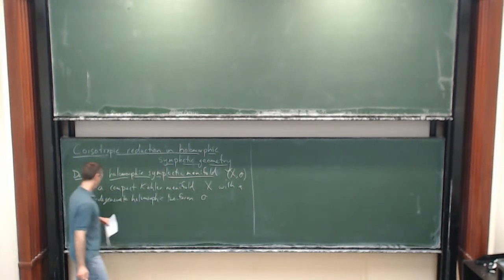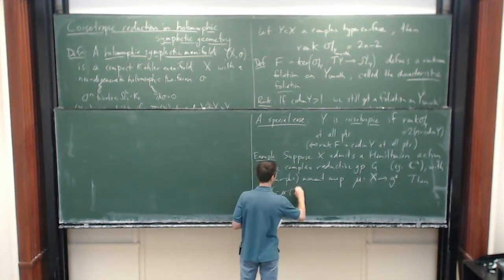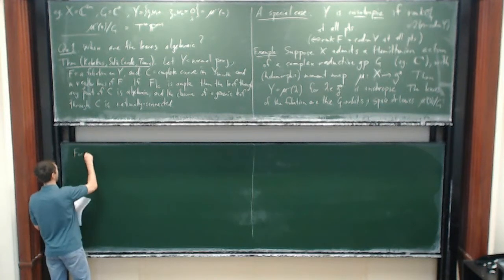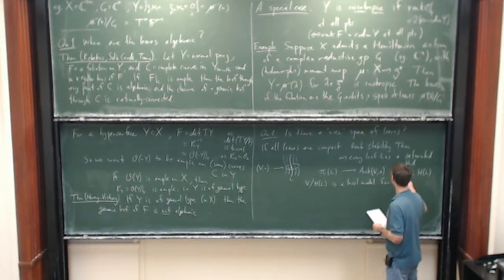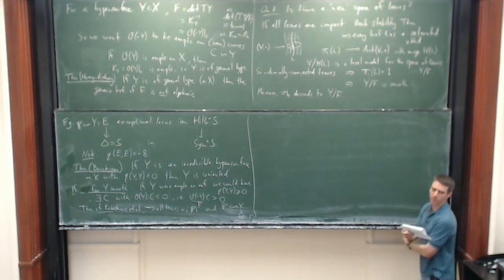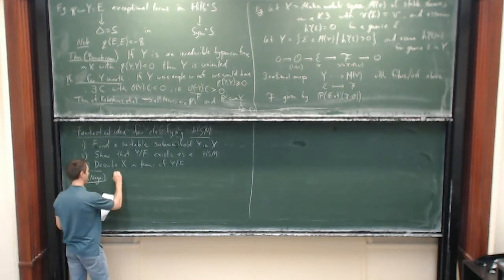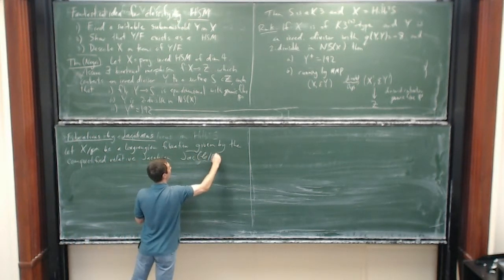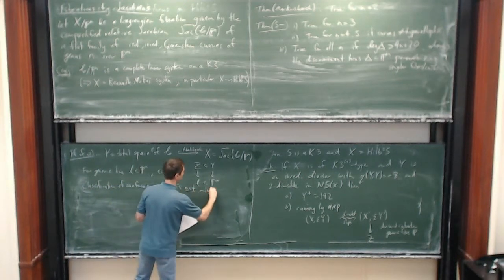Justin Sawon: Coisotropic reduction in holomorphic symplectic geometry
Given a subvariety of a holomorphic symplectic manifold, the symplectic form on the ambient space induces a natural foliation on the subvariety. In this talk we will consider situations where this 'characteristic foliation' is integrable, and look at applications of these ideas. Many of the examples can be interpreted as Brill-Noether loci in Mukai moduli spaces of stable sheaves.